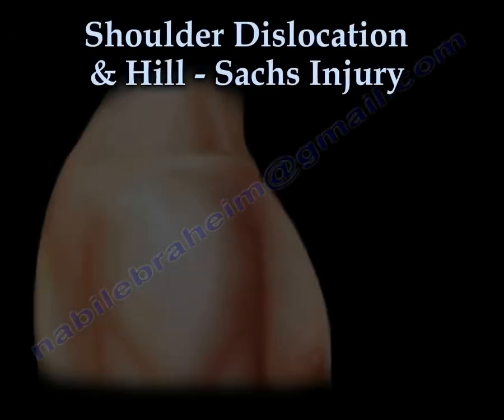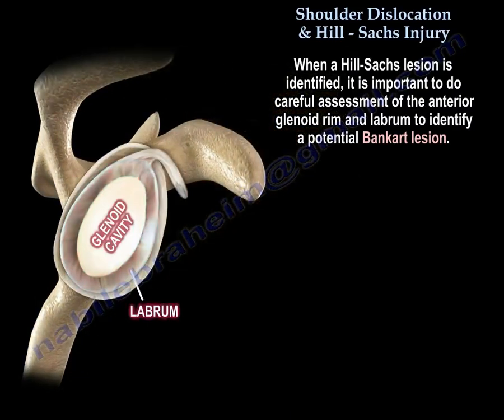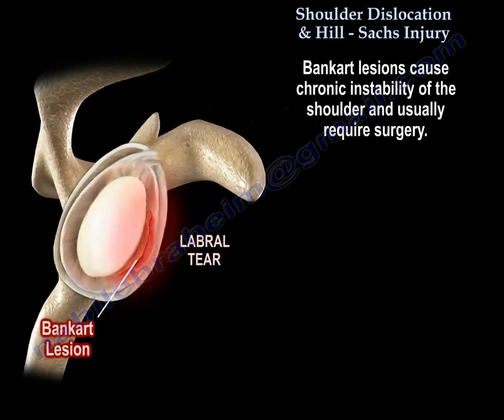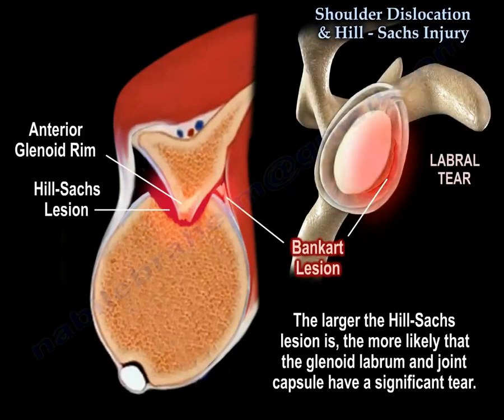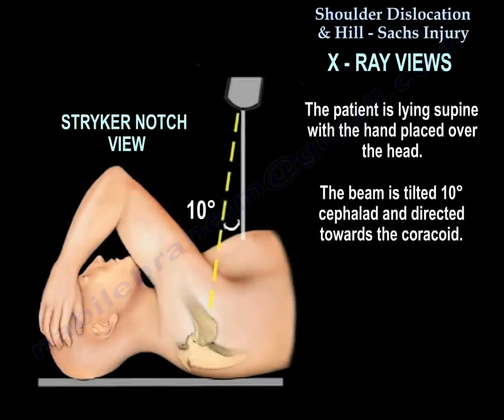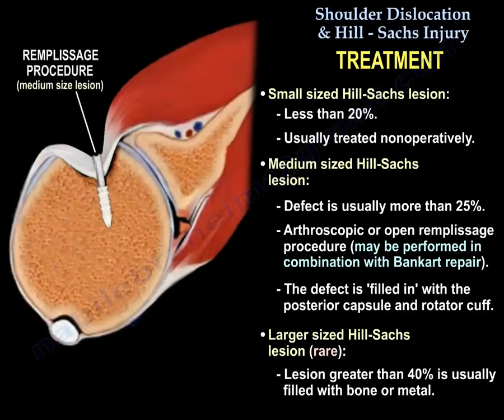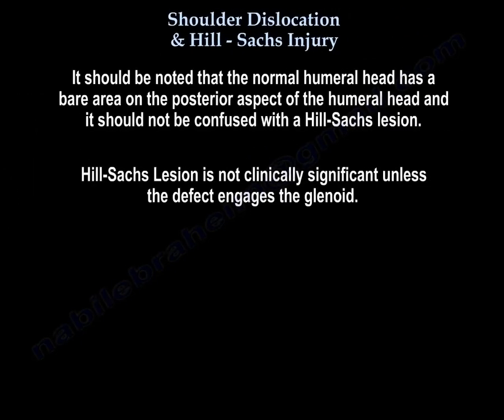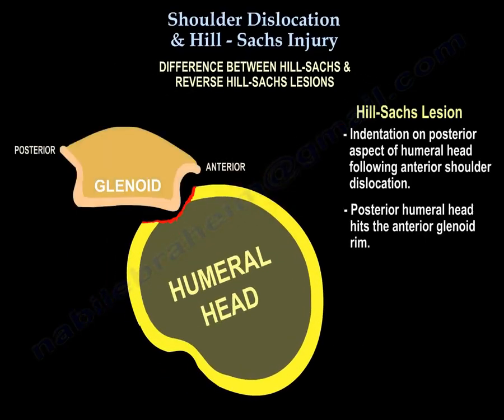Shoulder Dislocation & Hill Sachs Injury - Everything You Need To Know - Dr. Nabil Ebraheim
Dr. Ebraheim’s educational animated video describes the condition of shoulder dislocation and Hill Sachs injury.